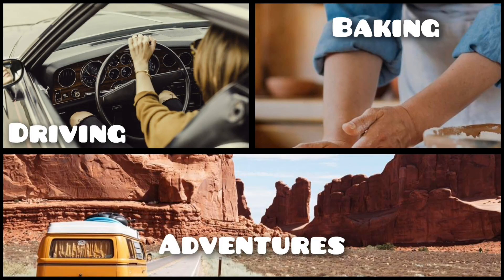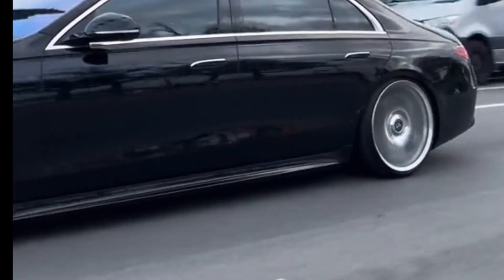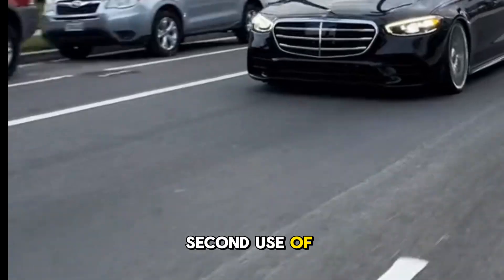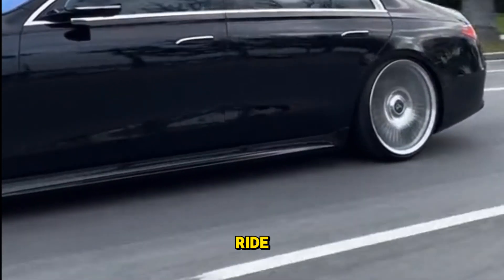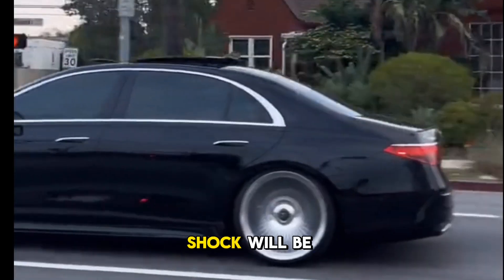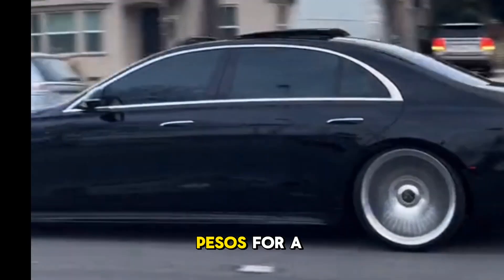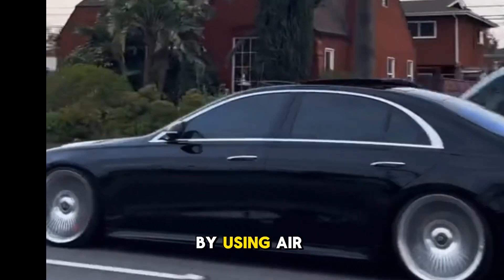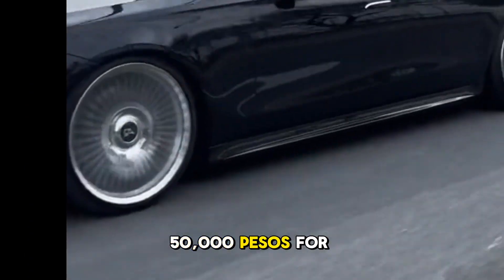Dropping it Low,Exploring Budget -Friendly to High-End Methods for Lowering your car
Dropping it Low, Exploring Budget Friendly to High-End Method for Lowering your car @Lef-of3le